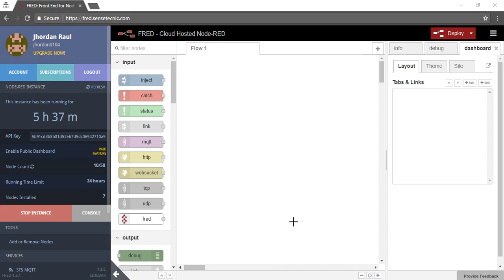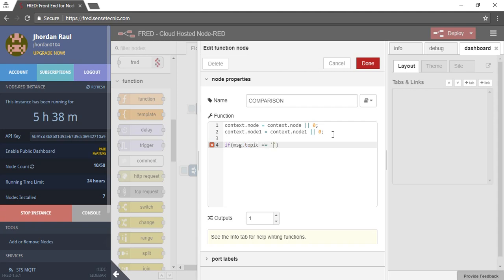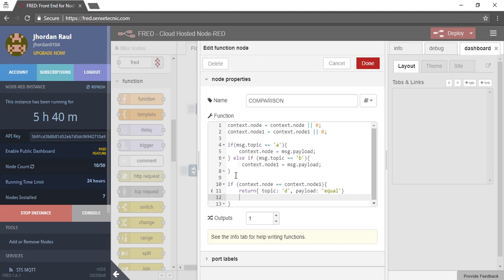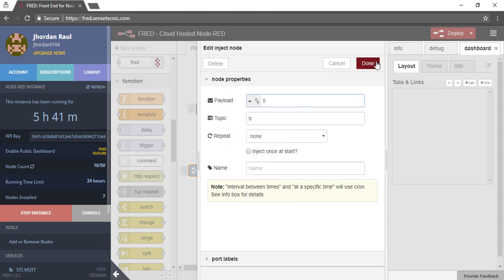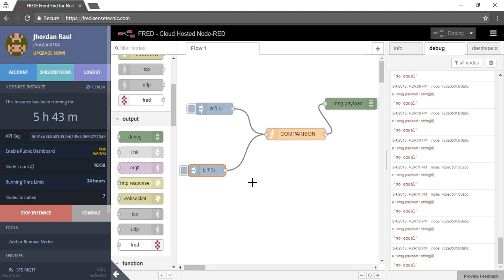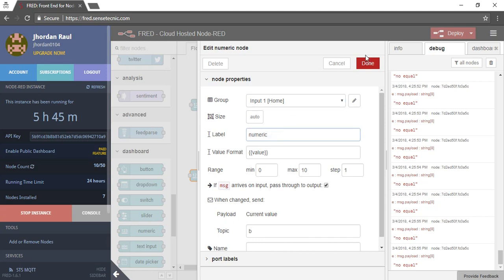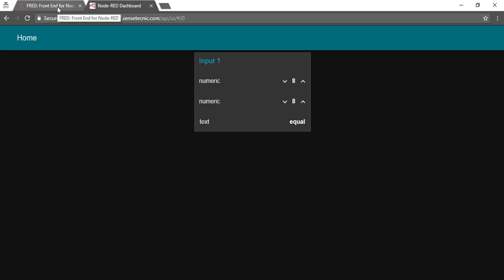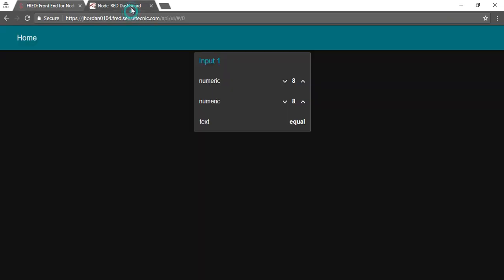NODE-RED FOR DUMMIES--TUTORIAL 06--CONDITIONAL COMPARE TWO NUMBERS BASIC BEGINNERS FUNDAMENTAL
BASIC BEGINNERS FUNDAMENTAL-COMPARE TWO INPUT NUMBERS(EQUAL, GREATER THAN AND SMALLER THAN)

JAVASCRIPT

Tutorial for learning NODE-RED for Internet of Things.

Tutorial para aprender NODE-RED para el Internet de las Cosas.